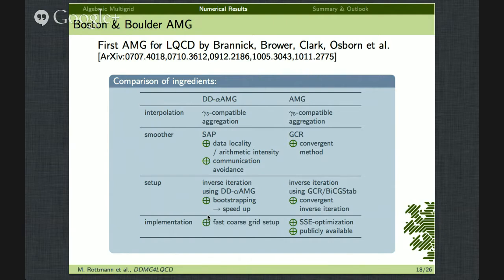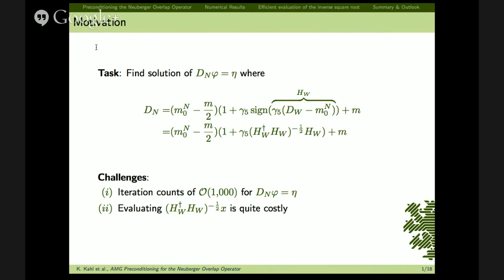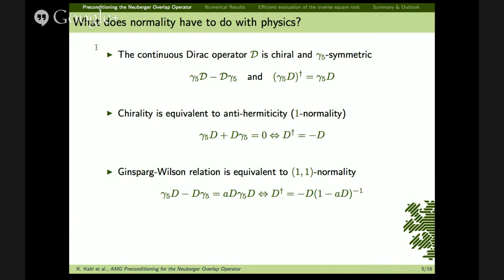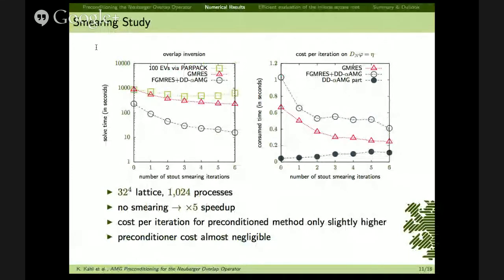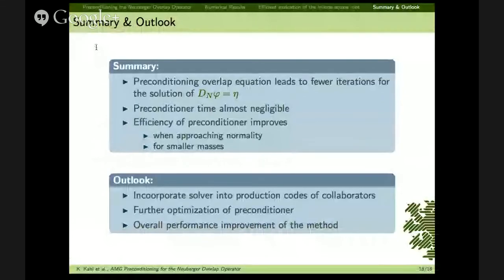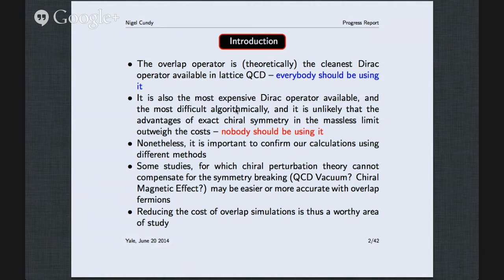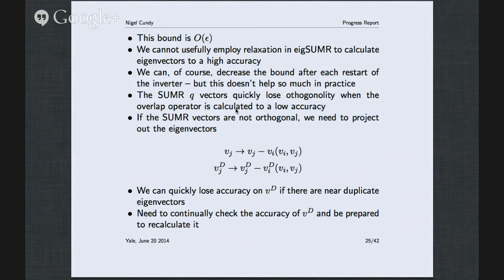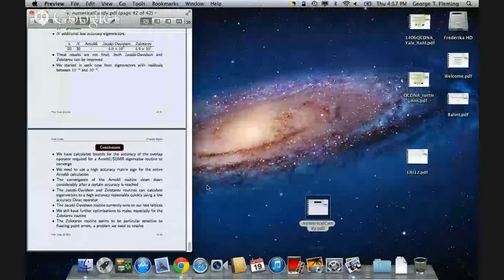QCDNA VIII, Day 1, Part 3